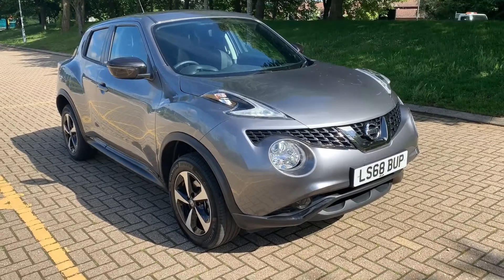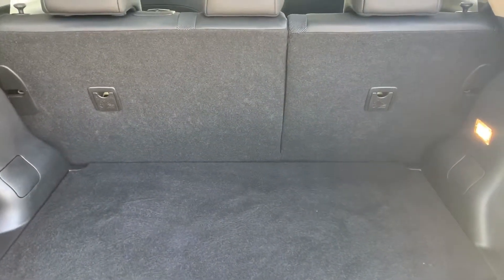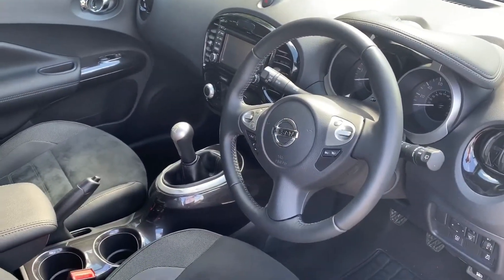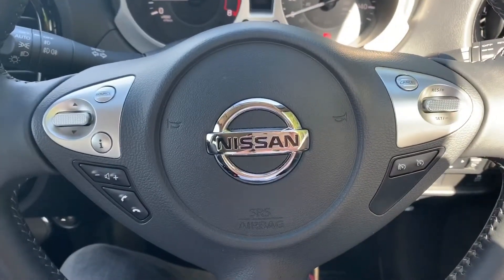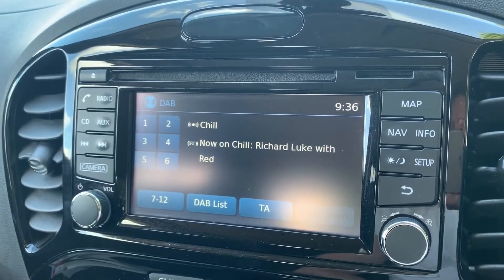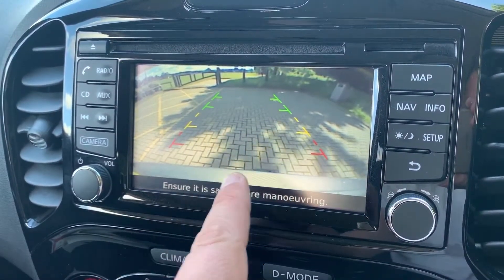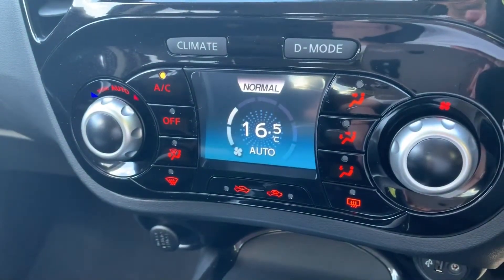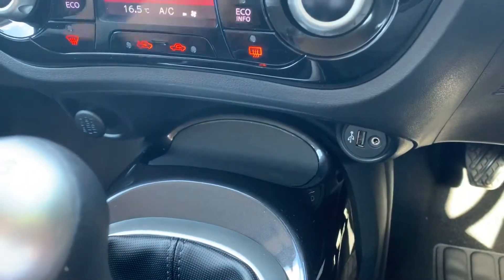Nissan Juke LS68BUP